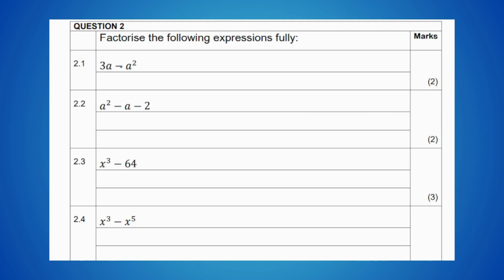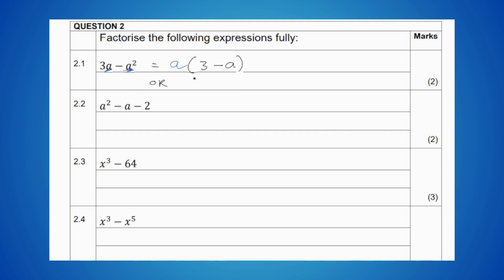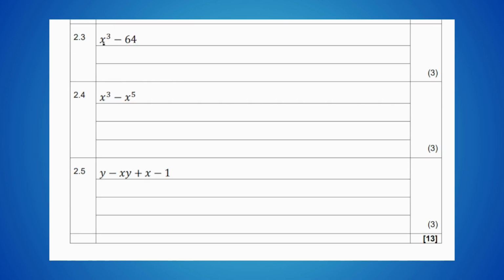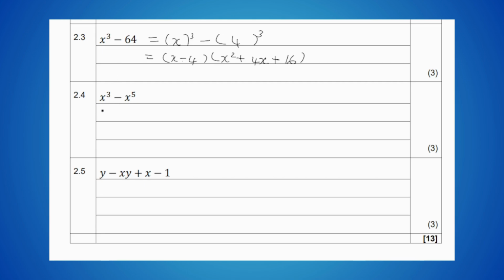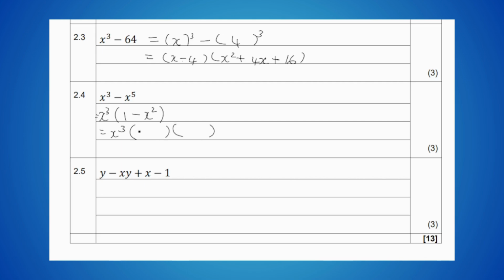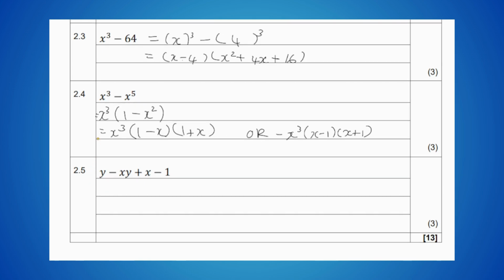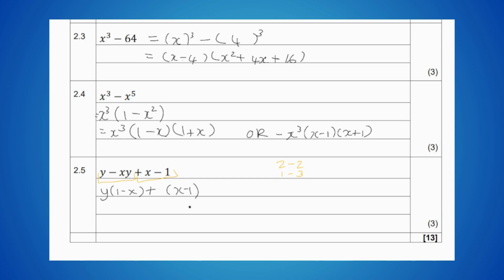Grade 10: Q2 Factorisation (June P1 2025)